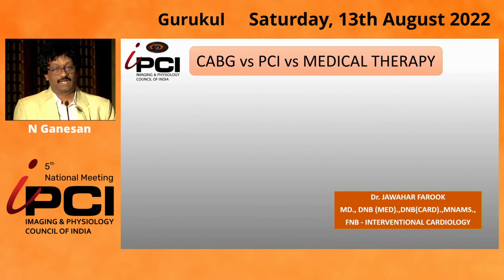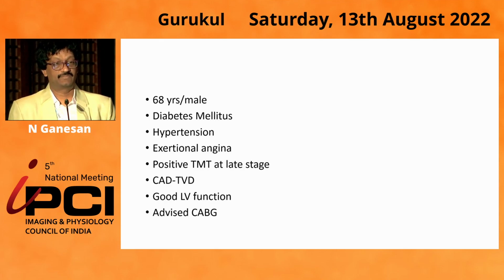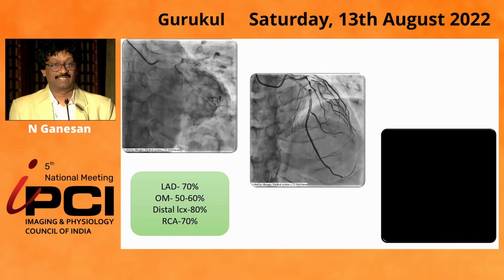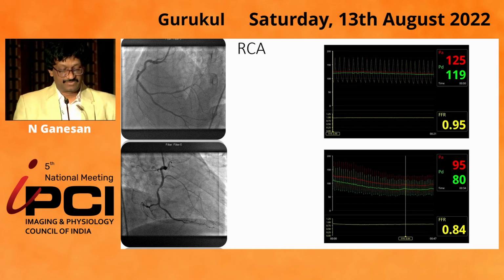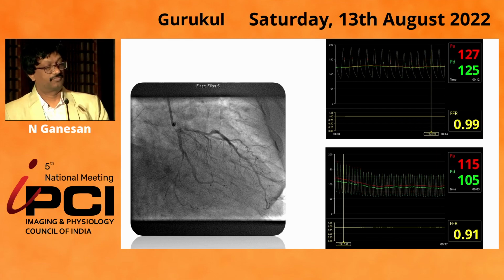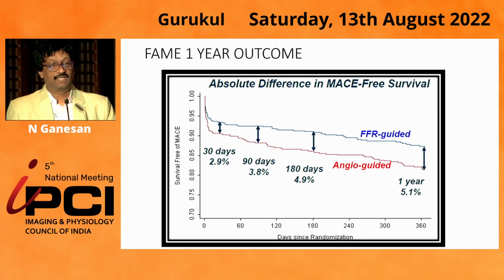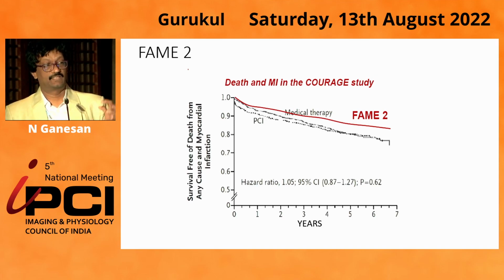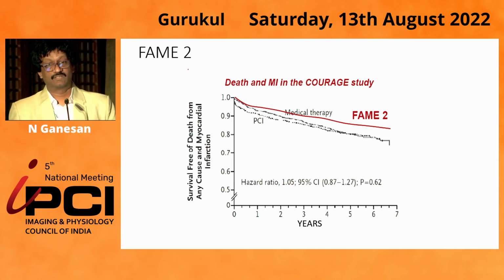DR.N GANESAN- CABG VS PCI VS MEDICAL MANAGEMENT